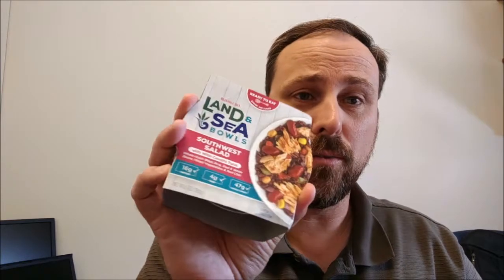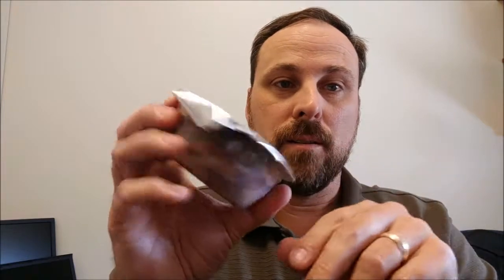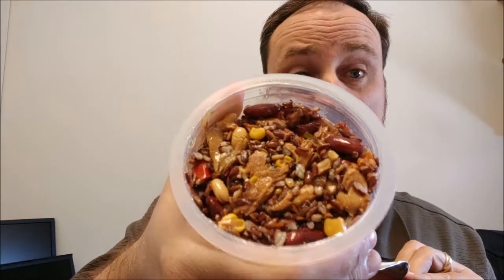Bumble Bee Land & Sea Bowls Southwest Salad Food Review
I review my lunch.